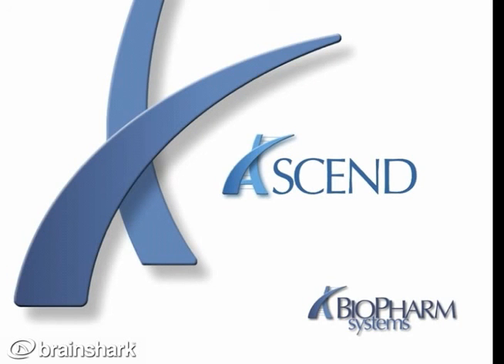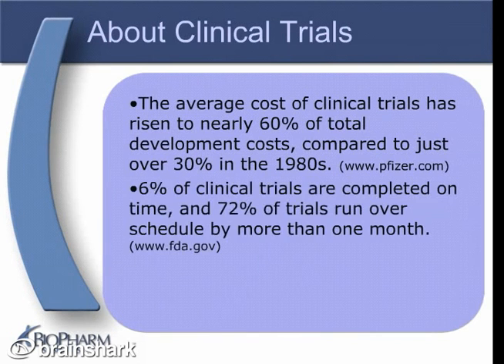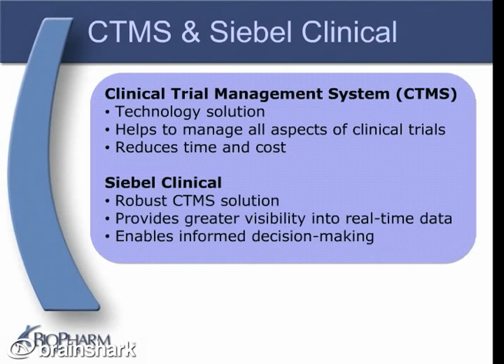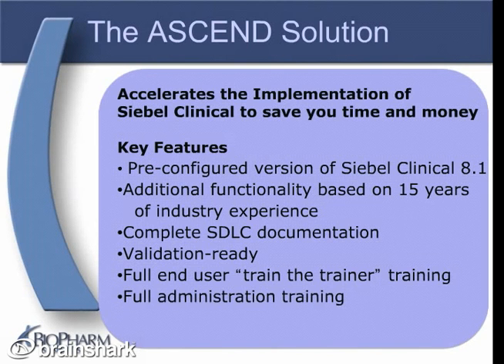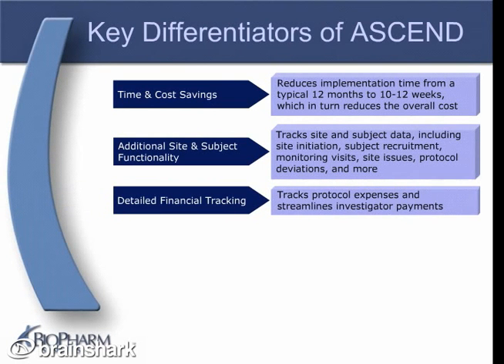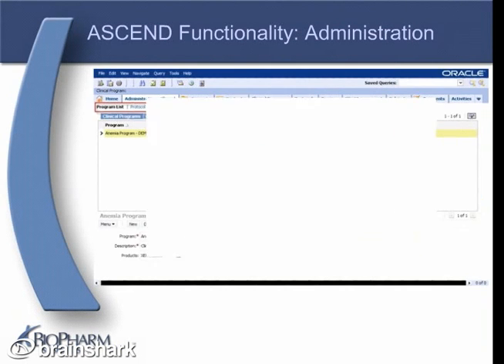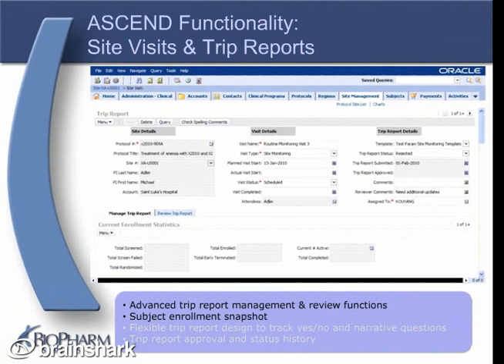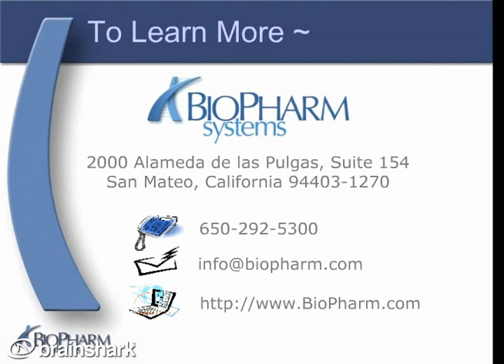Pre-Configured Siebel Clinical Trial Management System (CTMS)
ASCEND is a pre-configured and enhanced version of Oracle's Siebel Clinical application, designed to make this world-class system affordable for small and mid-sized life sciences organizations. BioPharm Systems' CTMS accelerator significantly reduces implementation costs and timeframes, and includes robust capabilities found on many companies' wish lists.